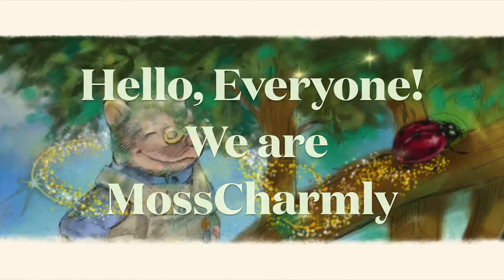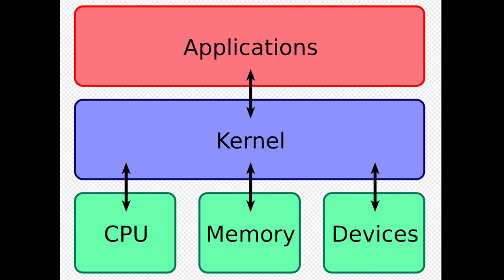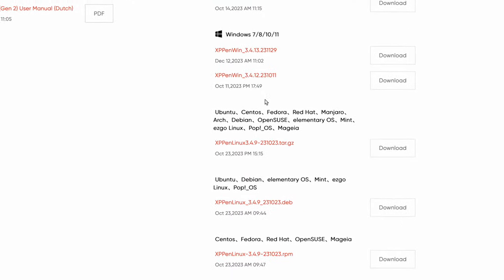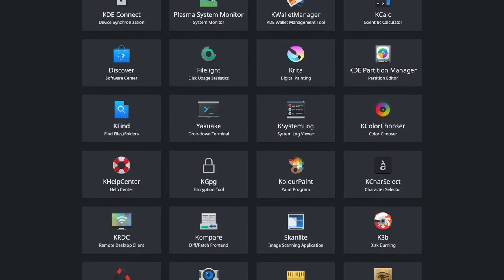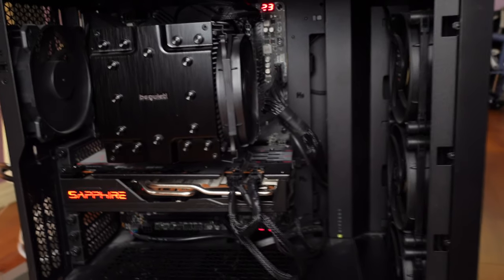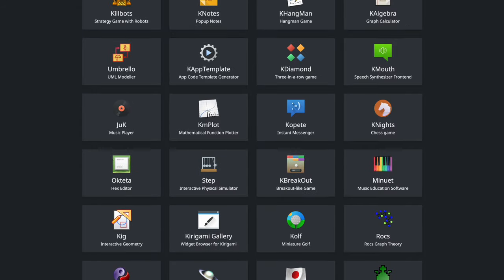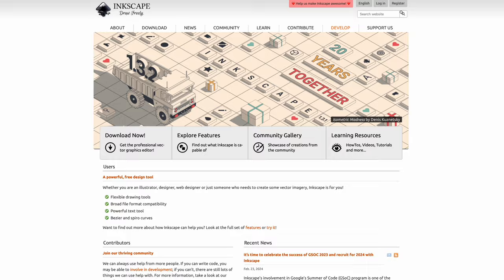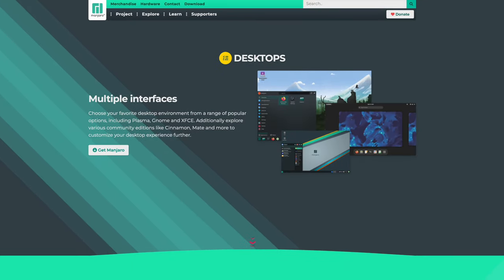DeMystifying Linux For Digital Artists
Hello there, MossCharmly here.  This video is all about Linux.  We have attempted to decode the mysteries of Linux.  Exploring a more simplified explanation of a seemingly complicated operating system.  This video is for people who want to give Linux a try but may find  it to be too overwhelming or confusing.  We hope our explanations help digital artists to see Linux as an option.

Here are some inspirational artists who also use Linux and open source software.